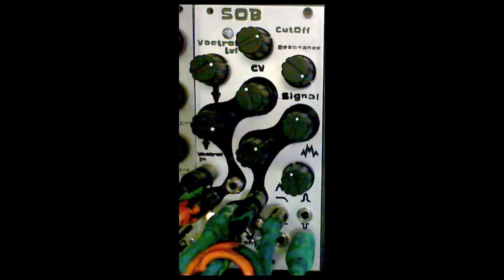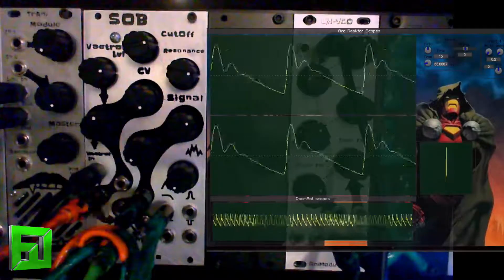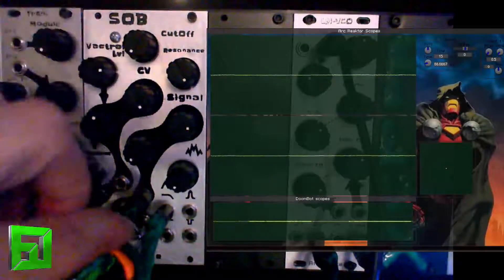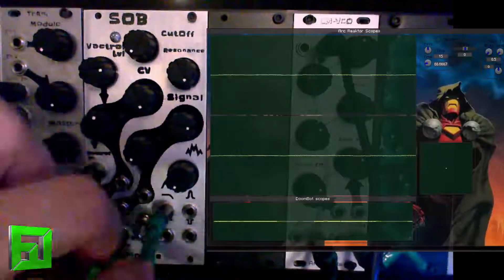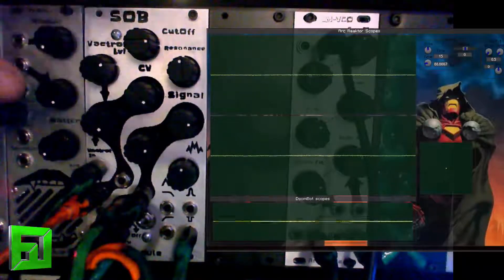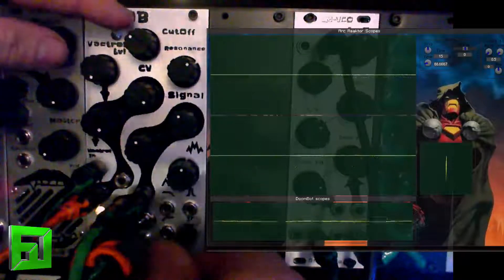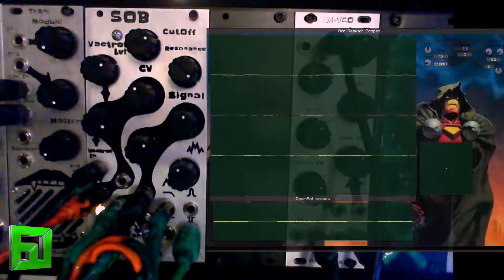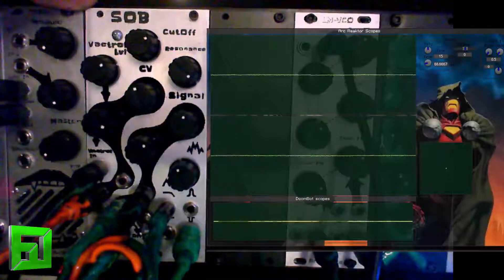Animodule SOB filter VCF VCA WaveFolder Eurorack analog modular module synthesizer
This Module has LOADs of Personality

A State Variable Filter with an adjustable WaveFolder and a VCA on the input.

Self-Oscillating Filter Tracks 1V/Oct

Vactrol Input allows you to control CutOff and/or VCA via gates/triggers without using up an EG

Pot to mix "Clean" and "Folded" signal levels

Filter and/or Fold Audio Or Control Voltages

2 Input Signal mixer

2 Input Control Voltage Mixer

1 Input to Vactrol for CV Modulation

1V/Oct Buffered Thru Output (So you don't have to mult your 1V/Oct)

Current Draw:  +12V = 31mA, -12V = -34mA